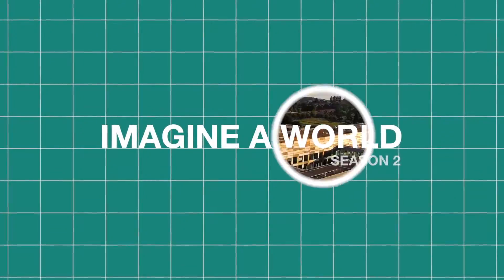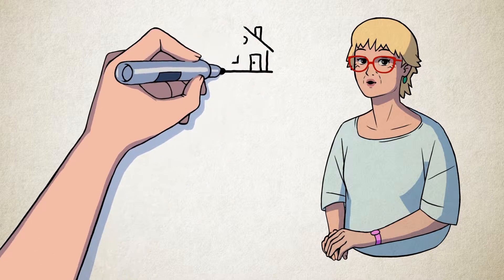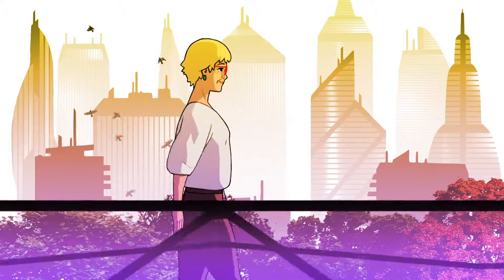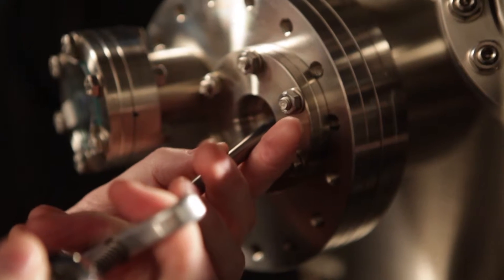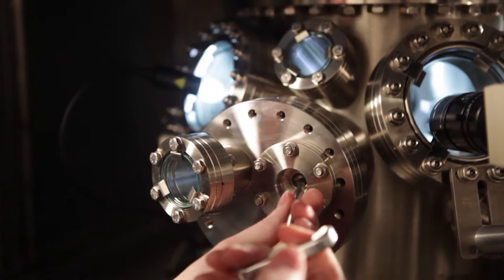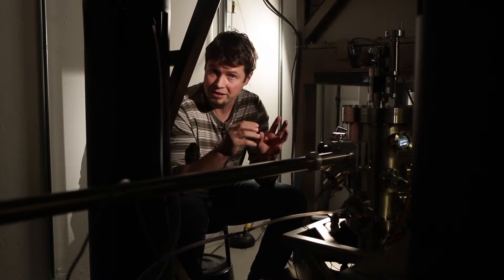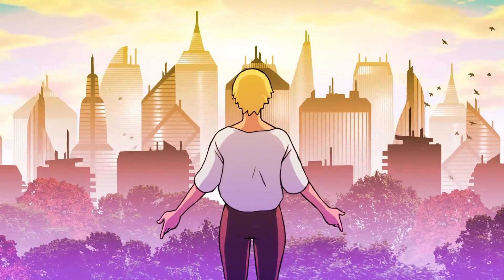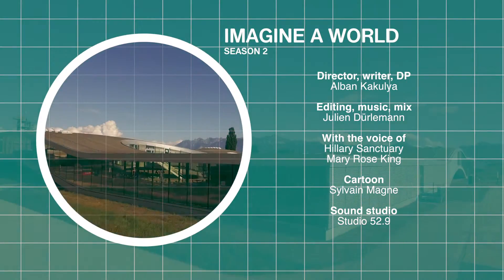Reconfigurable circuits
Imagine that these circuits could repair themselves on their own, and could learn by themselves how to adapt to different situations. Prof. Nava Setter is showing  us how these circuits of the future will be created.